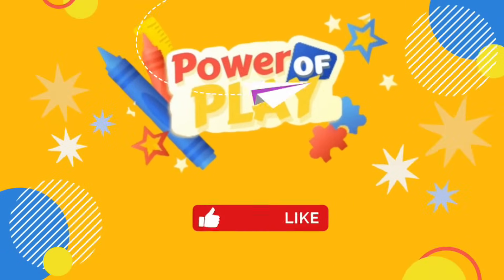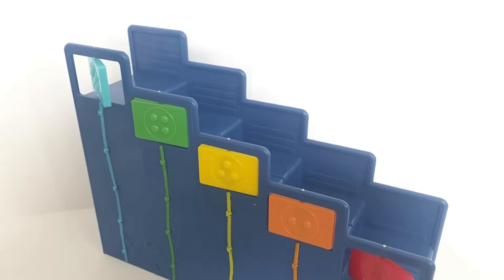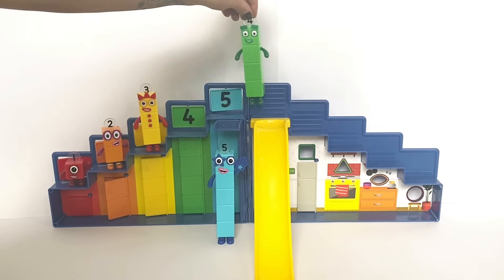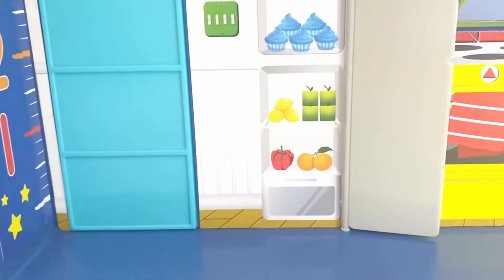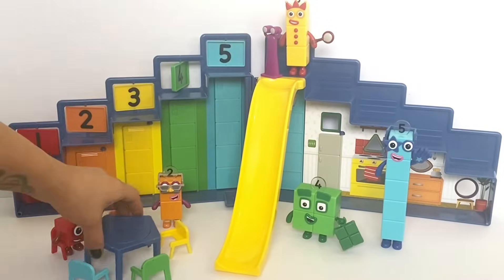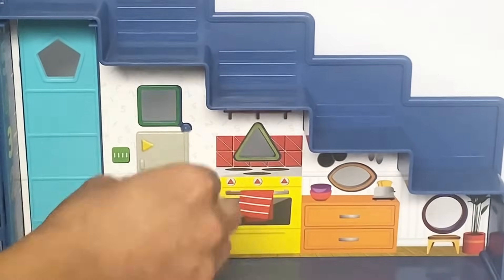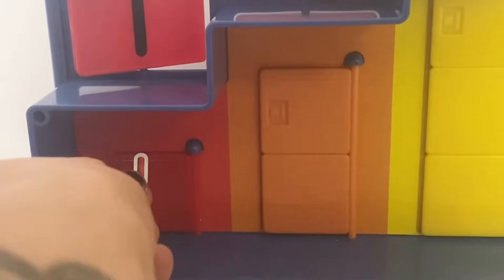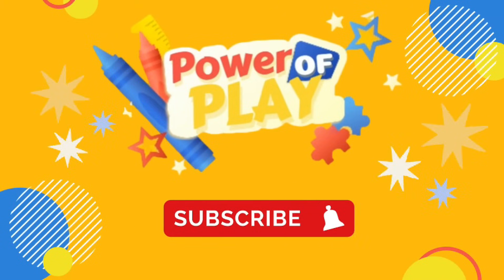NumberBlocks Step Squad Mission Headquarters Play Set | NumberBlock Figures 1-5 | Simple Kids Maths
In todays video we will be exploring the Numberblock Step Squad Mission Headquaters play set. We will be joined by Numberblock 1-5 action figures, to help us explore the play set. Learn basic maths, shapes and patterns of numbers with the Numbervlocks!